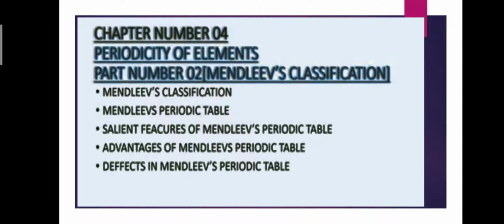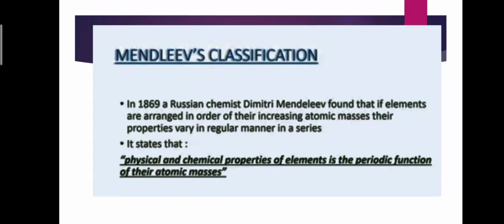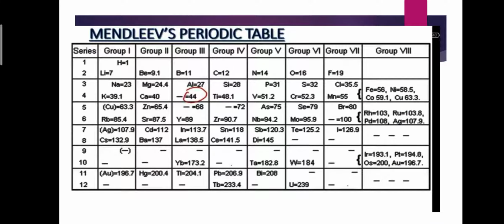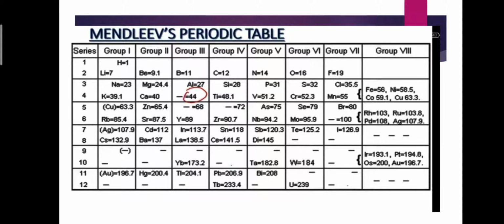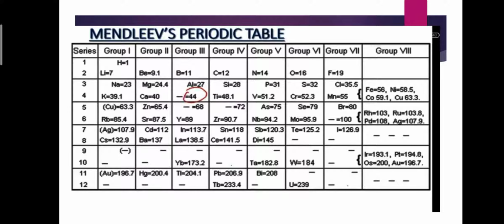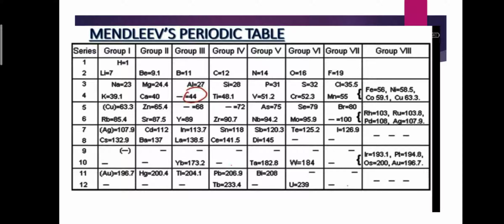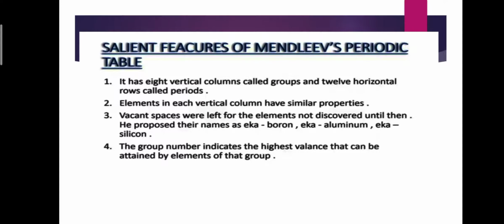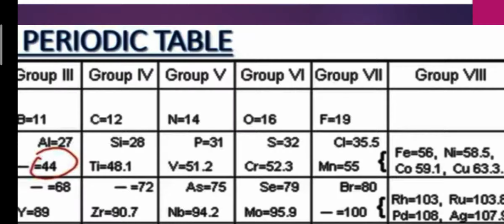Mendleev's Classification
Periodicity of elements